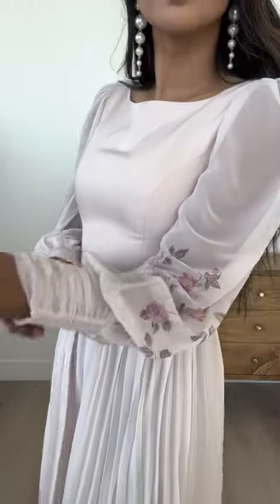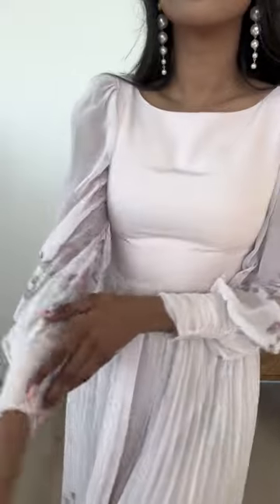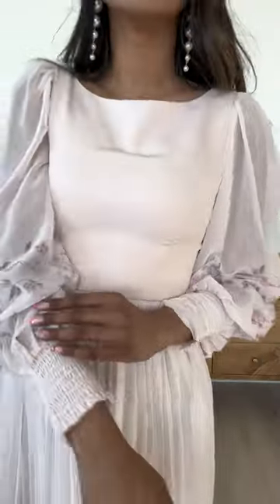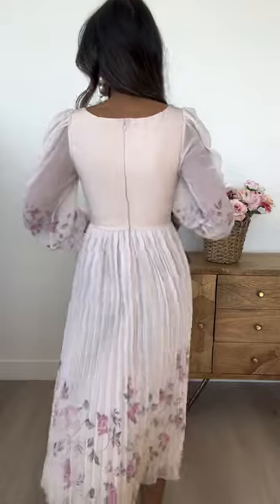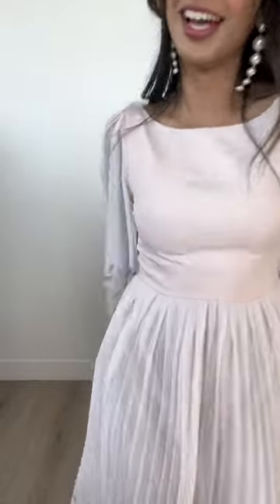Adeline Dress Try On in Size S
Talk about stunning. This floral beauty features a gorgeous shade of pink, sheer long sleeves, back zipper and twirl-worthy skirt. The intricate details make this gown one of a kind. Perfect for events, dinner parties, date nights and more.  Available in size XXS, XS, S, M, L, XL, XXL, 1X, 2X, 3X, 4X, & 5X!